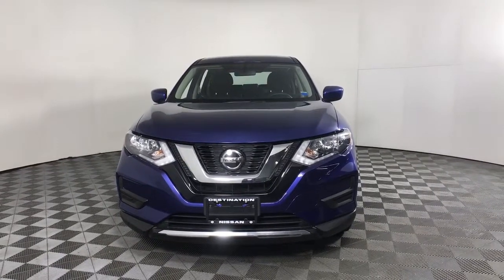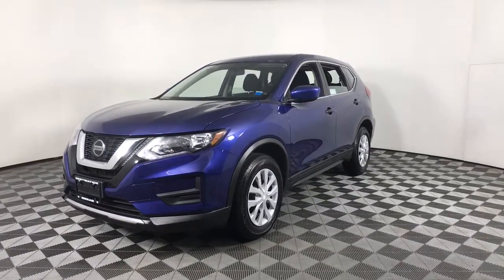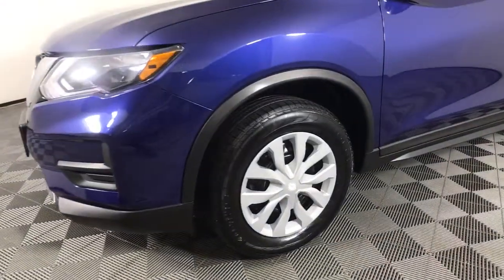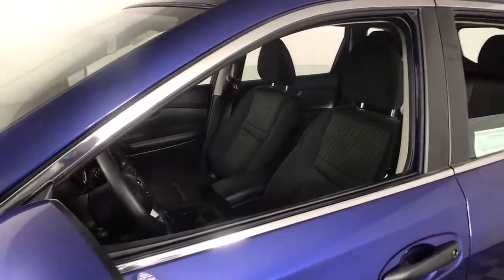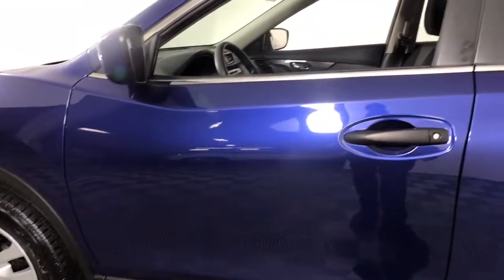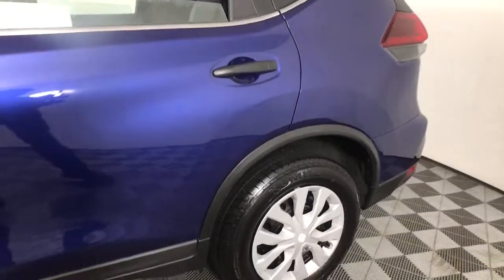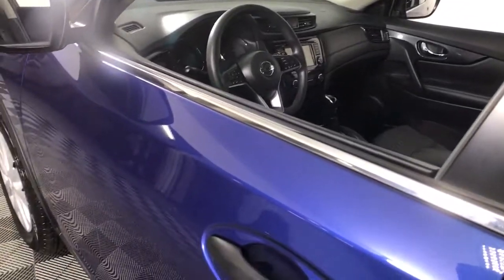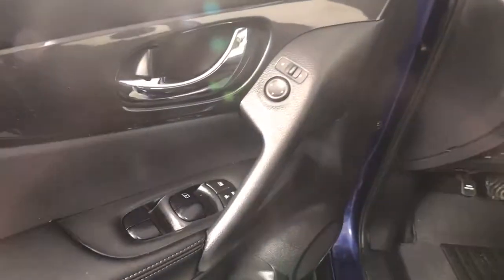2018 Nissan Rogue Albany, Colonie, Latham, Johnstown, Glens Falls, NY 3210291P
Caspian Blue Used 2018 Nissan Rogue available in Albany, New York at Destination Nissan. Servicing the Colonie, Latham, Johnstown, Glens Falls, NY area.

Destination Nissan
770 Central Ave